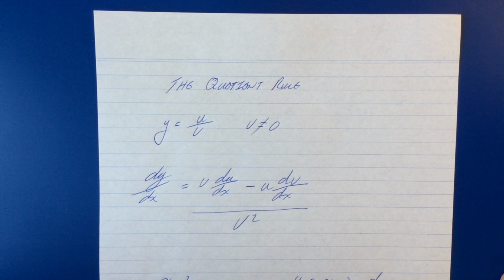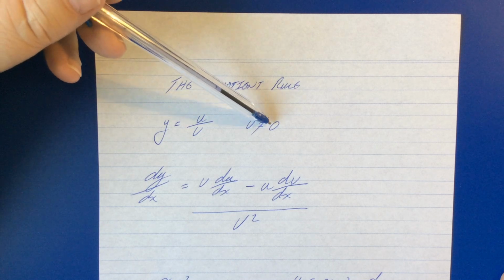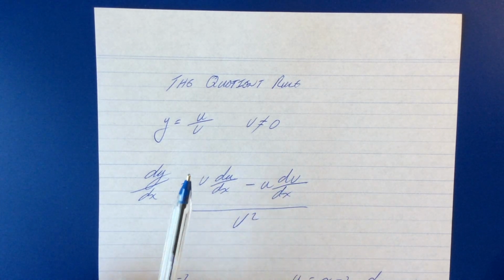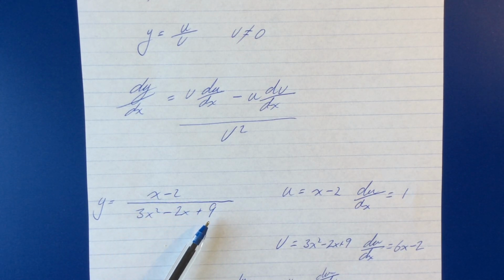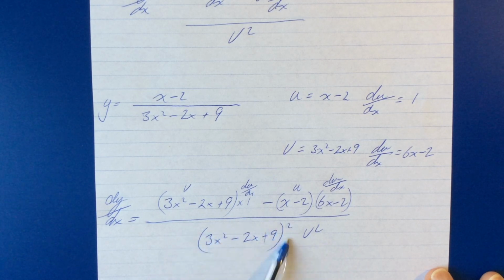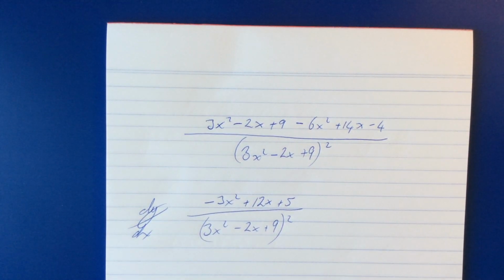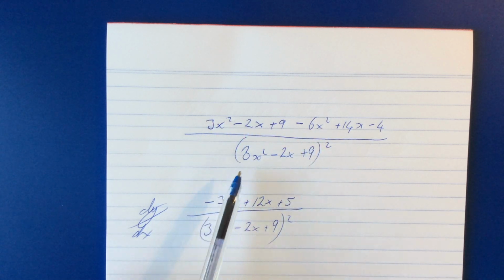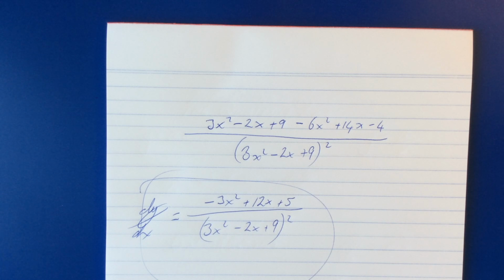The Quotient Rule